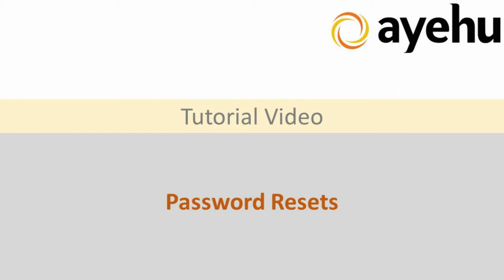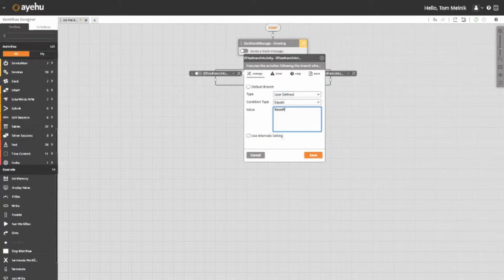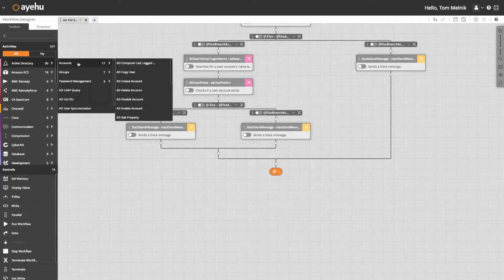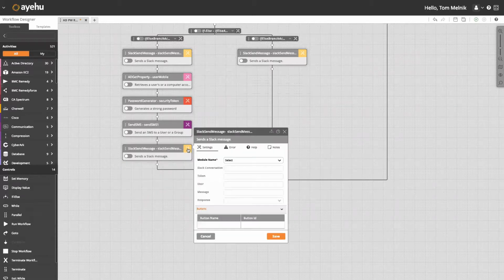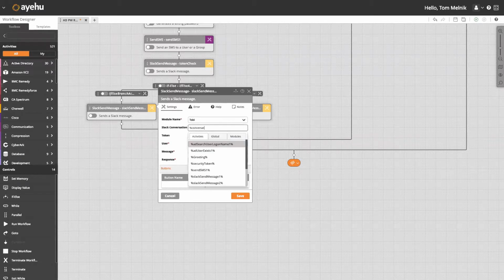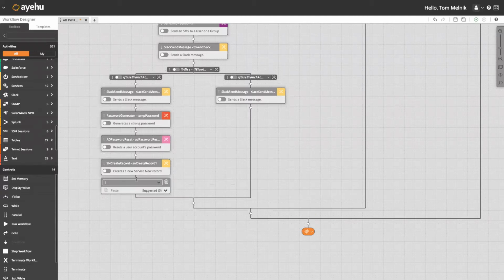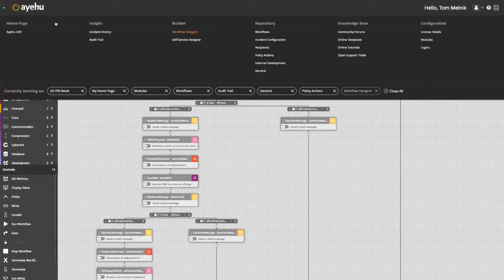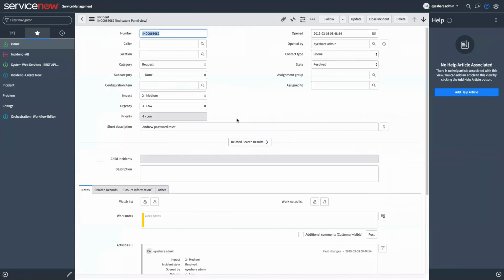Ayehu NG Video Tutorial - Password Reset